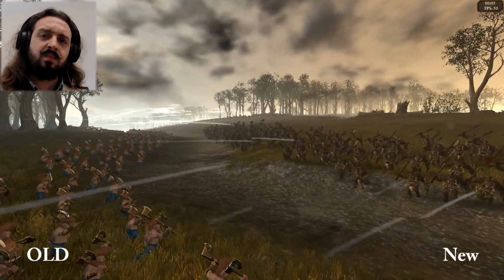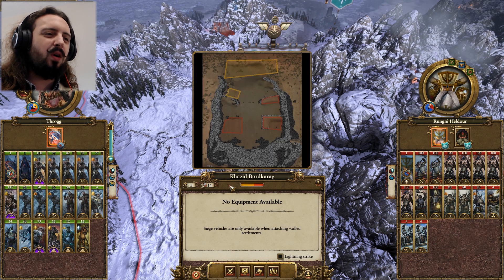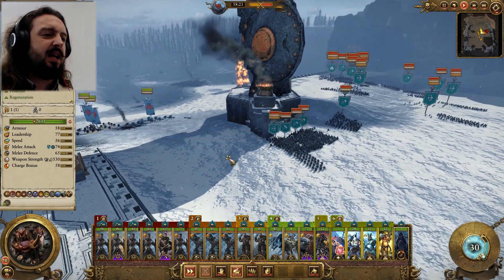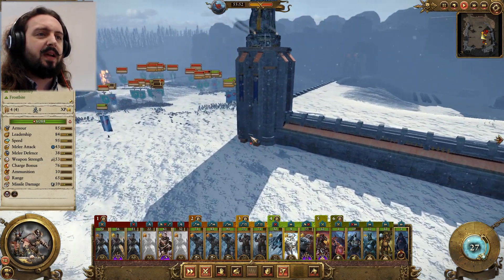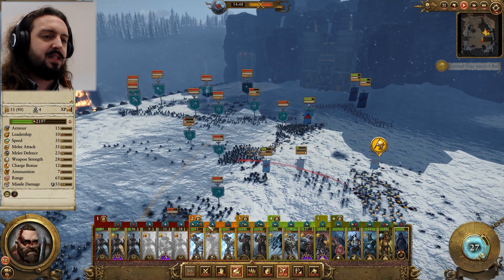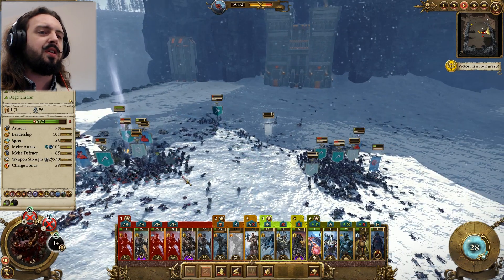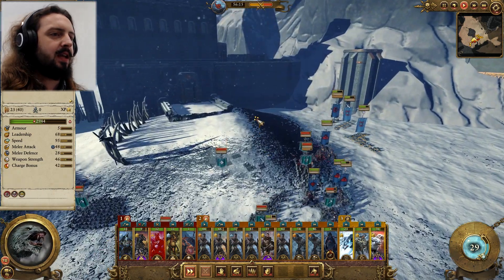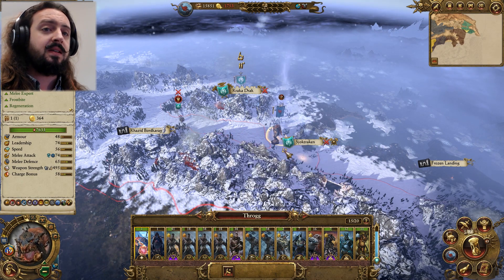David and Goliath [Total war: Warhammer - Chaos: Strategy] #4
So after so many day of not doing warhammer it time to get back into smashing with Throgg and is monster horde.

Been killing empire off screen and now time to kill dwarf AKA Dawi and there a bit of t duff cookie to eat throw all there heavy Armour but its a good thing I got AP damage.